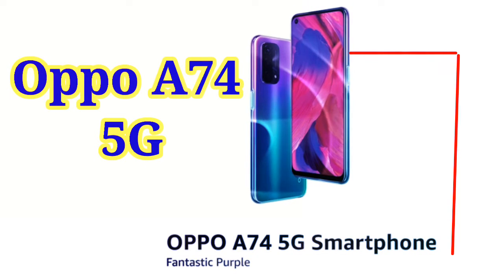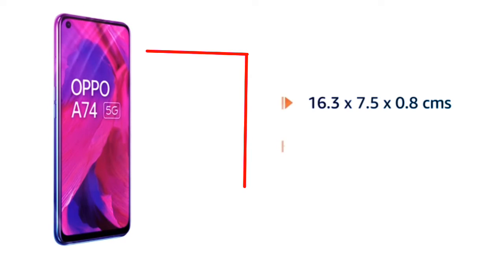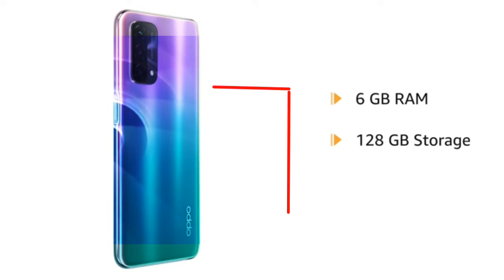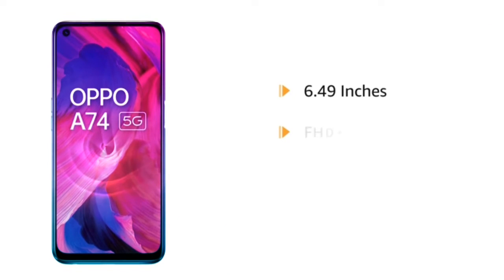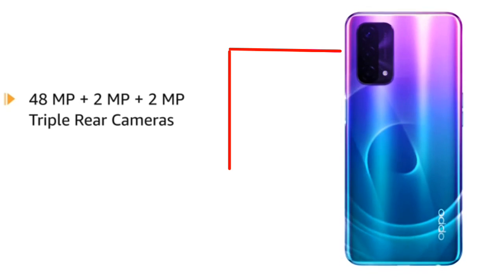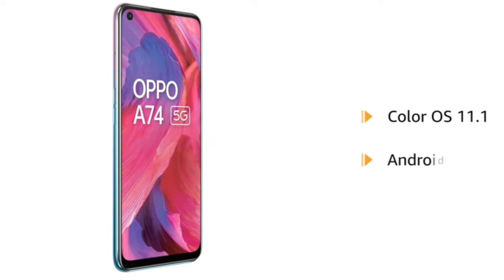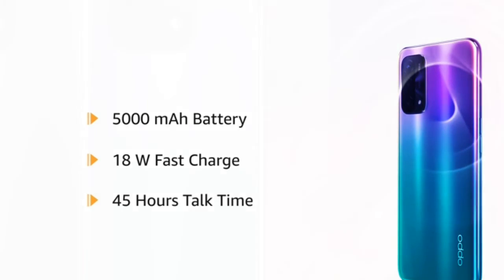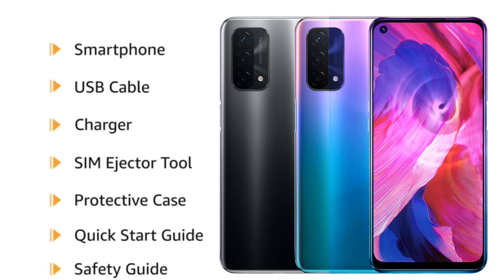OPPO A74 5G Smartphone